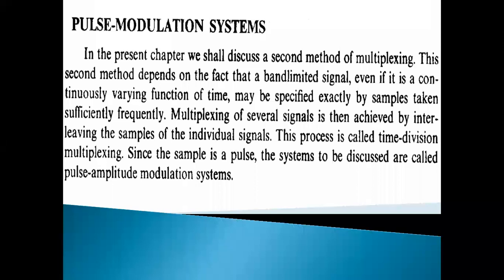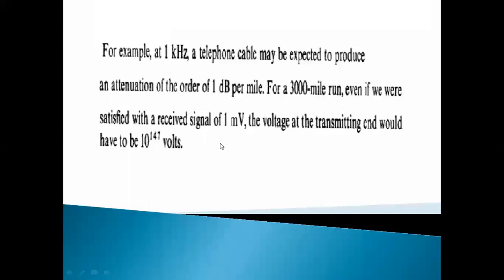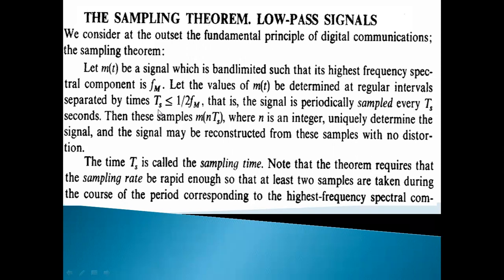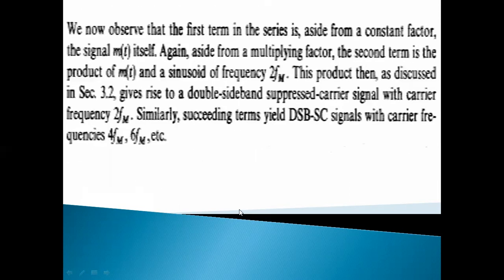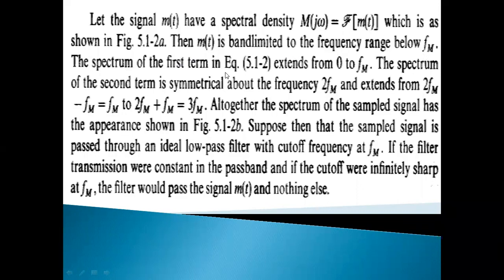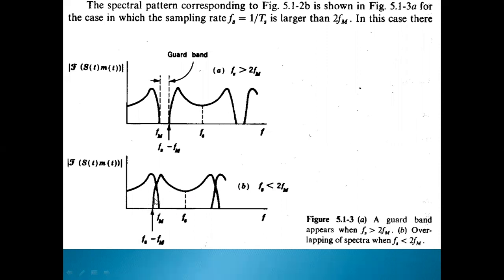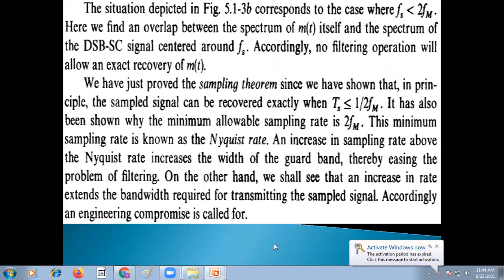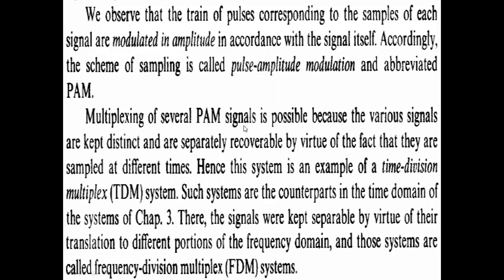CHRK , AC , Class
Paulse modulation schames